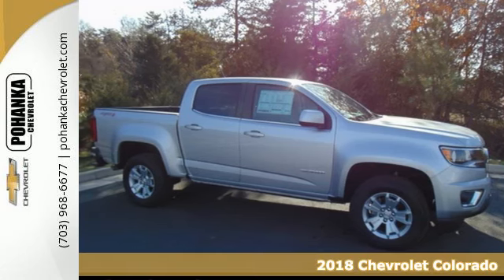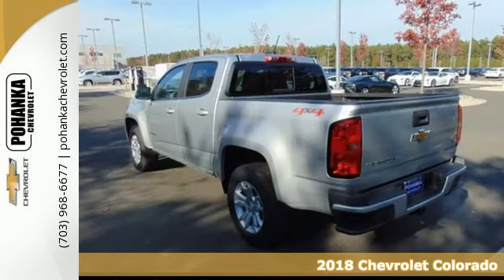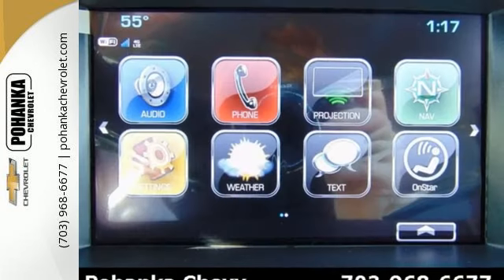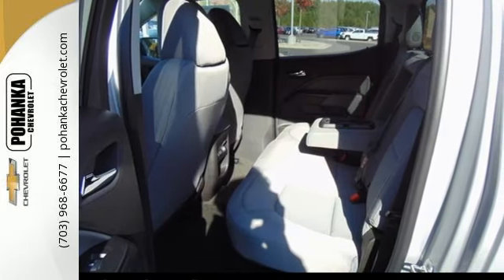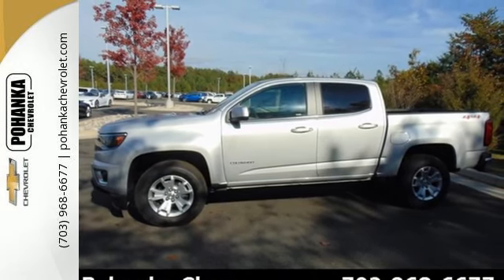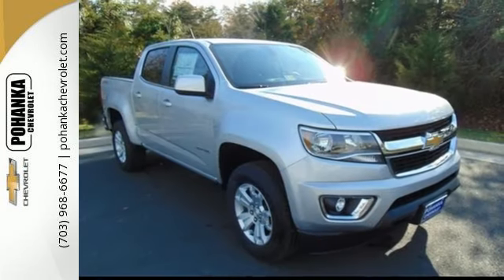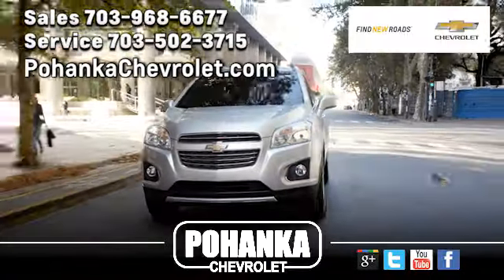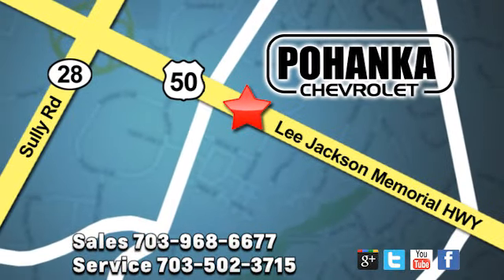New 2018 Chevrolet Colorado Chantilly VA Washington-DC, MD TJ1135946 - SOLD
Year: 2018
Make: Chevrolet
Model: Colorado
Trim: LT
Engine: V6
Transmission: 8-Speed Automatic
Color: Silver
Interior: Jet Black/Dark Ash
Stock #: TJ1135946
VIN: 1GCGTCENXJ1135946
4WD. Serious gas savings. A gas sipper. Located right next to Dulles International Airport on Route 50 in Chantilly, Fairfax VA. If you want an amazing deal on an amazing truck that will not break your pocket book, then take a look at this fuel-efficient 2018 Chevrolet Colorado. Load it down with passengers, cargo, whatever! This Colorado's cavernous space will haul around everything you need. All prices exclude taxes, title, license, freight, and dealer processing fee of $699.00. Published price subject to change without notice to correct errors or omissions or in the event of inventory fluctuations. All features not on all vehicles. Vehicles shown are for illustration purposes only.

Address:
13915 Lee Jackson Hwy